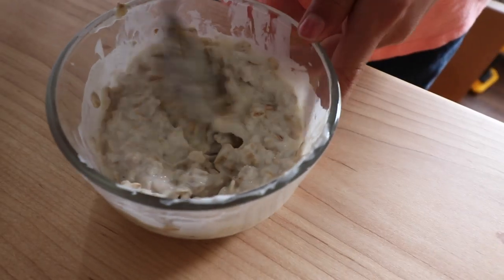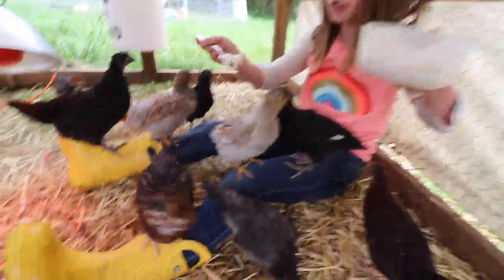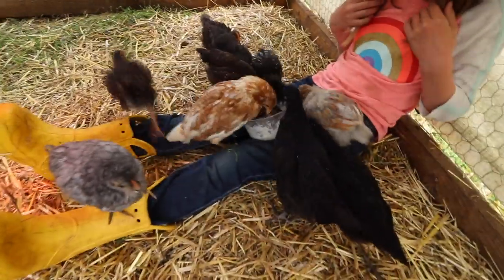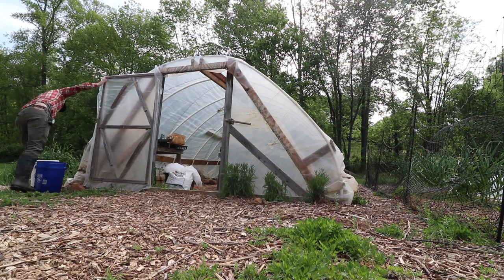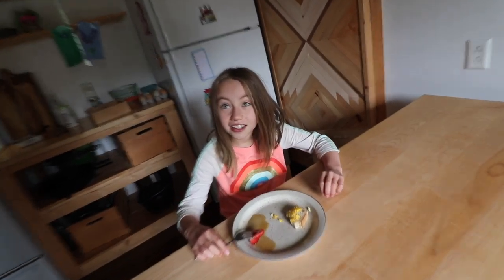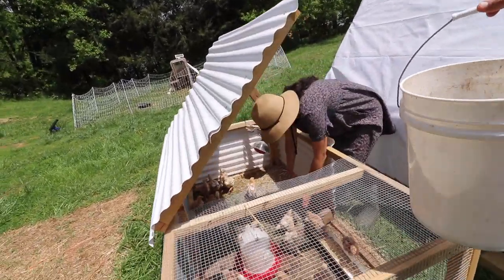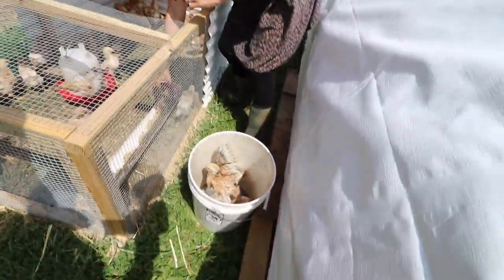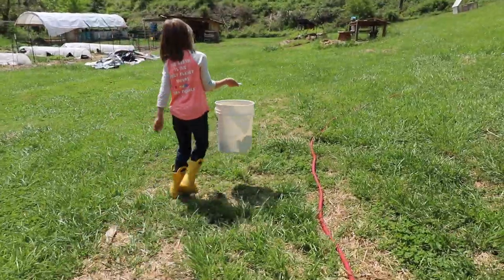Very Beginning of Outgrowing OUR HOMESTEAD with 2,500 lbs. of FEED (Homesteading family VLOG)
In today's VLOG we show you our day feeding our pigs and chickens. We also pick up 2,500 lbs. of feed! This is the very beginnings of growing out of our 1.5 acre homestead. See belo for links.

To Send Us Something from our Amazon Wishlist: